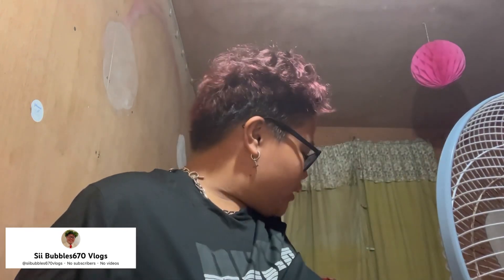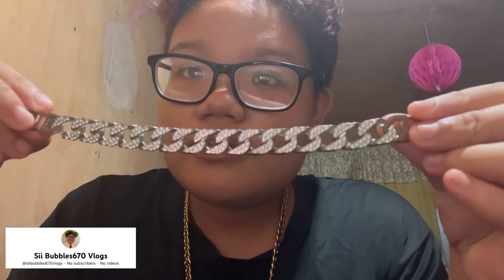Getting Ready for Bed 🛌 💤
Good evening to my new channel Sii Bubbles670 Vlogs I back with another video today I am getting ready for bed so please get ready with me to sleep!